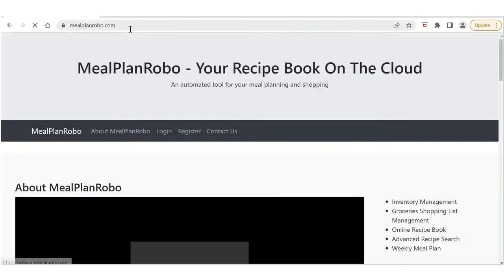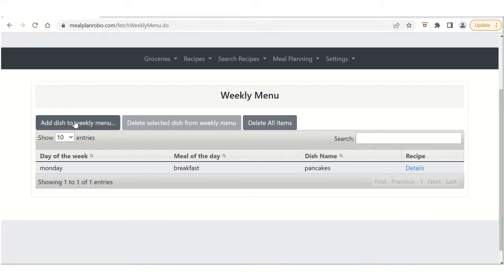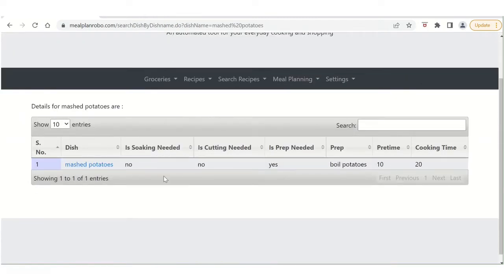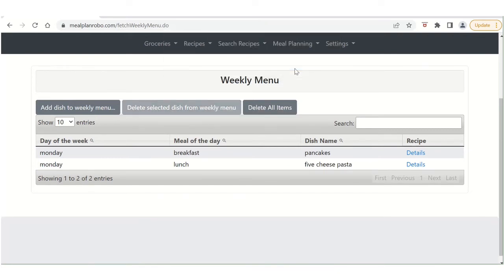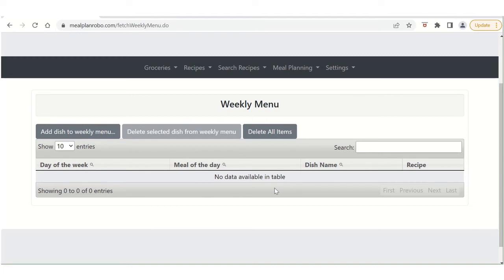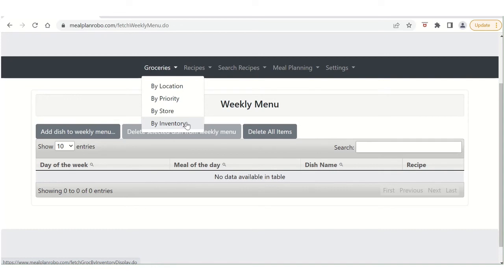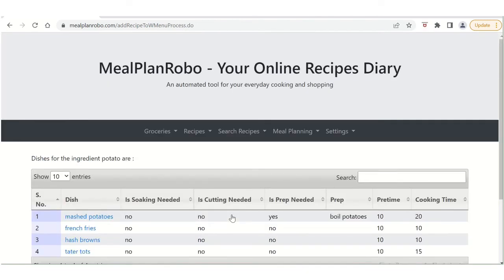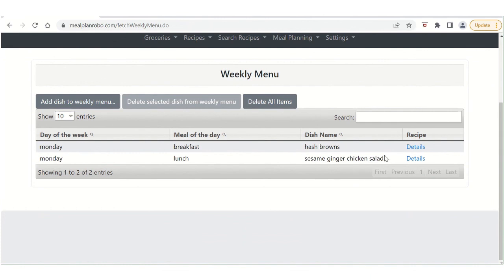06 MealPlanning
This video guides users on meal planning on mealplanrobo. It covers the weekly menu page and how to add to weekly menu from groceries page and from recipes page.

Mealplanrobo offers inventory management, groceries shopping list management, an online recipe book, advanced recipe search, and meal planning at no cost to its users. It's a cloud-based solution for your everyday cooking needs.

Do you lose track of the inventory at home?
Do you feel guilty about having items beyond the expiration date?
Do you end up throwing most of items in the inventory in trash?
Do you fret about going to the store assuming there are no items at home?
Do you end up doing grocery shopping more often because you forget to purchase things at the same time?
Do you detest creating and maintaining grocery shopping list?
Do you wish you could add more details for every item that had to be purchased?
Do you have a hard time delegating grocery shopping to others?
Do you have a hard copy of your personal recipe book and wish it was digitally available online?
Do you find it difficult to edit recipes once they have been written?
Do you find it difficult to sort recipes in a particular order once they have been written?
Do you find it challenging to give instructions to others to cook?
Do you find it hard to decide what to cook based on ingredients?
Do you have time constraints and hope you have a list of recipes and the time it took to cook each of them?
Do you depend on a maid or a dishwasher for doing dishes and struggle with deciding what to cook if the cleaning has not been done in time?
Do you wish you had recipes as per categories so that you could shortlist what to cook when you had guests over for dinner?
Do you end up ordering take-out for dinner because you did not plan for your meals?
Do you hope you ate more nutritional meals and maintained a healthy lifestyle?
Do you wish you could do meal planning online and edit it in case your schedule changed?
Do you wonder if you had an online view of the meal plan so you could delegate what needed to be cooked sitting remotely?